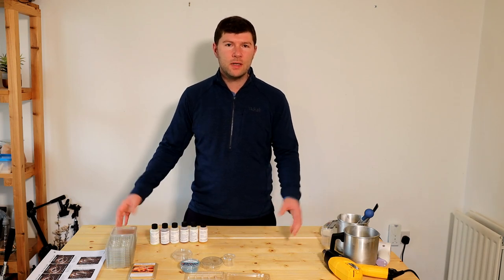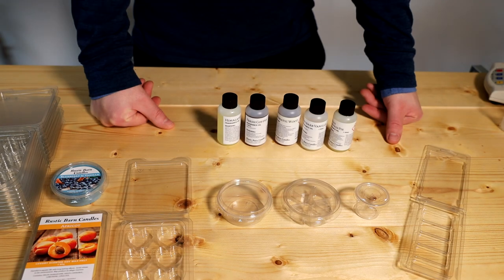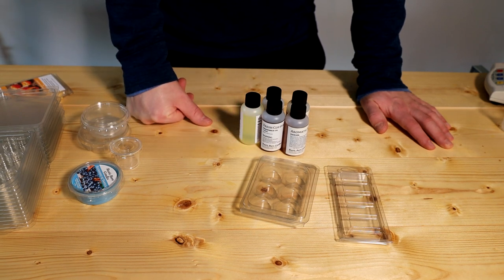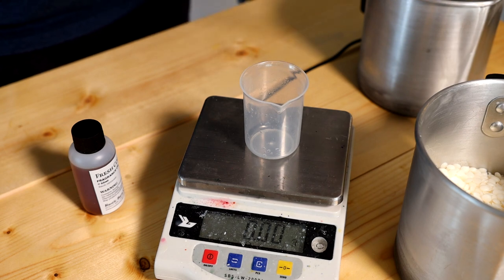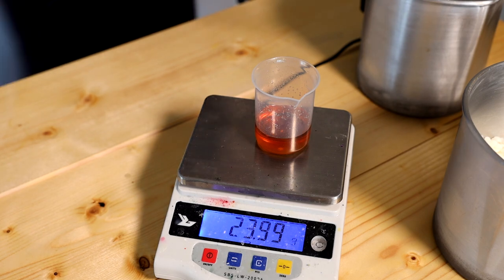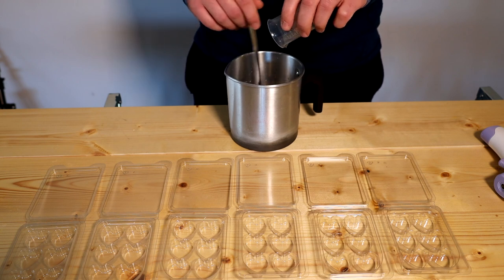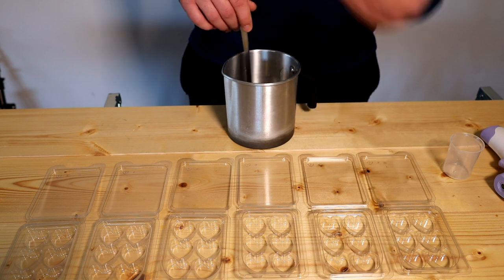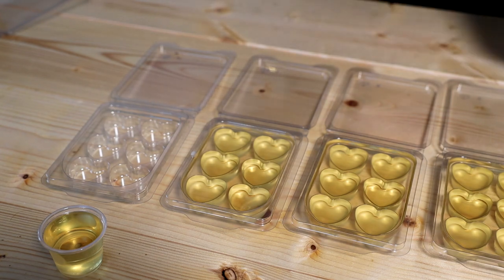How to Make AMAZING Smelling Wax Melts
How to Make Wax Melts. Best Wax to Use for wax melts and best fragrance oils to use for wax melts.
Making wax melts is so much fun and not as hard as you might think. Keep it simple and enjoy the making process.